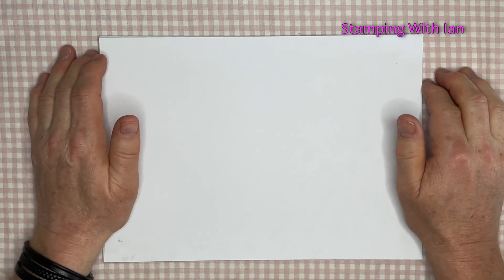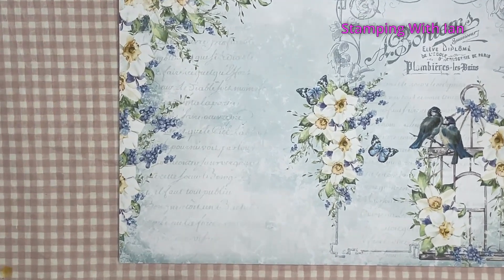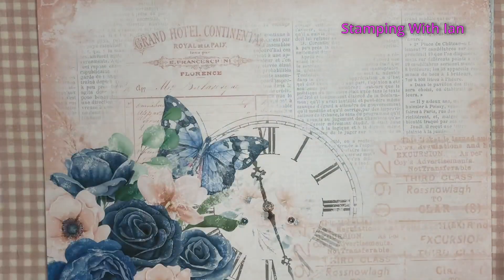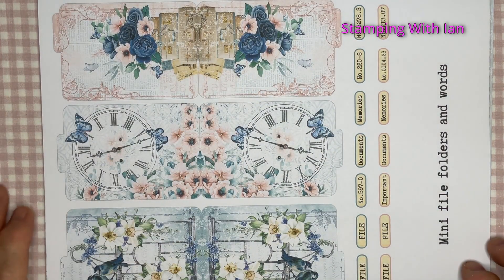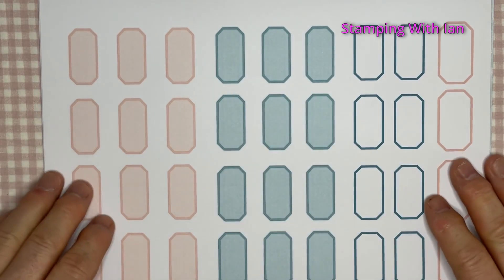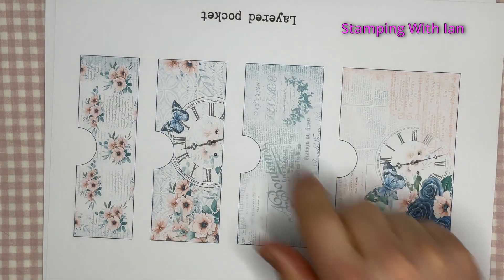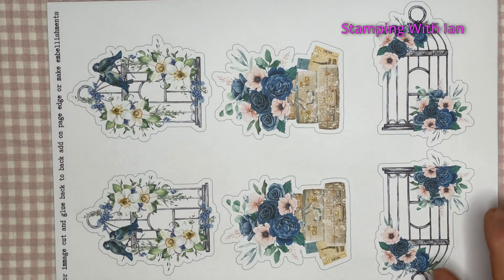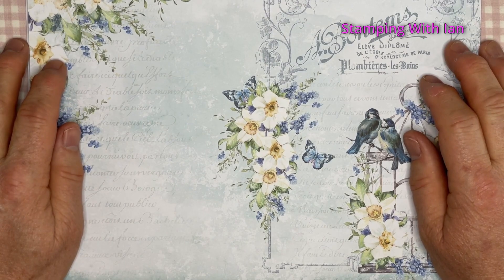(397) Floral Grace Digital Kit with Scrimpingmommy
A wonderful digital kit from @Scrimpingmommy 'Floral Grace'